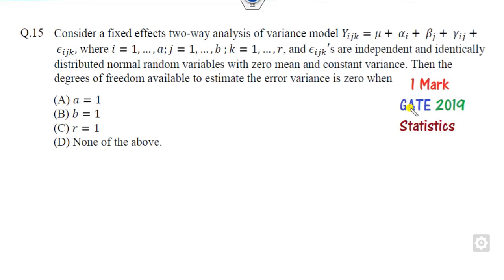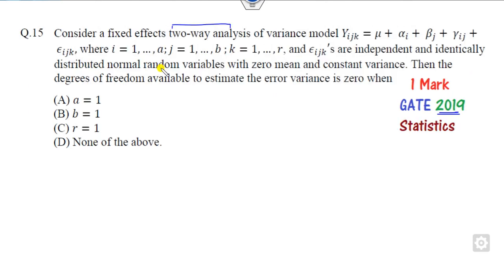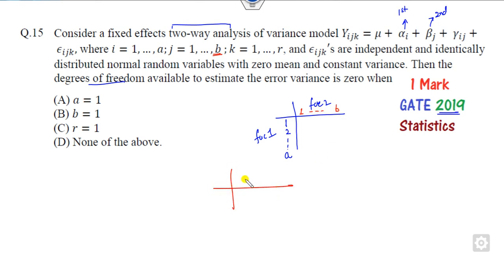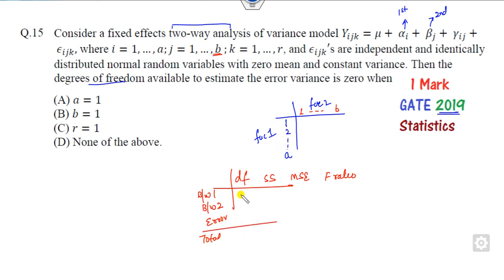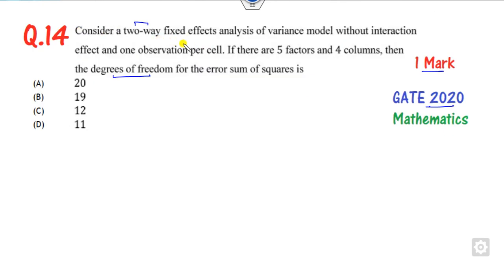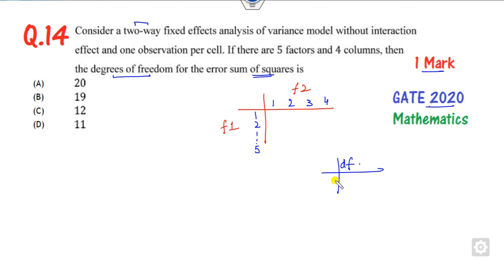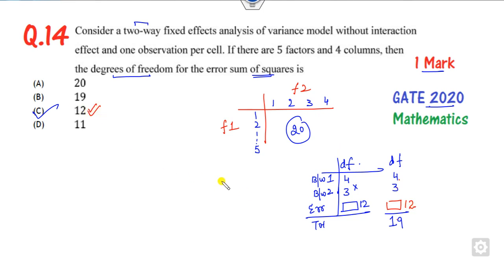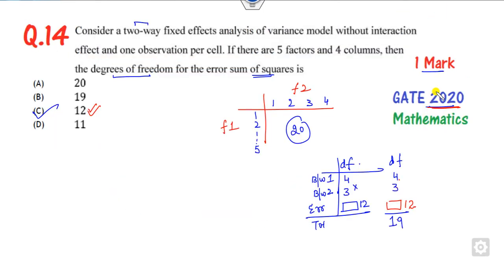Two Way ANOVA Questions GATE 2019 and 2020 Statistics